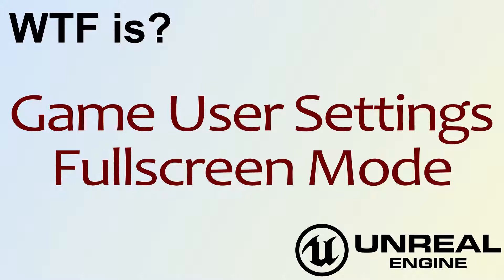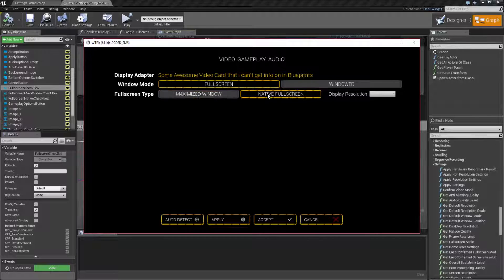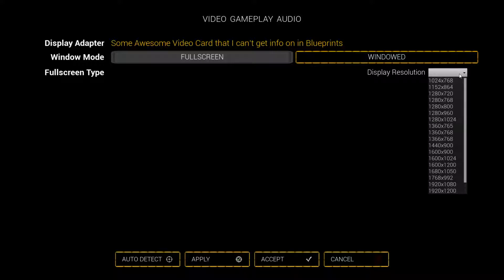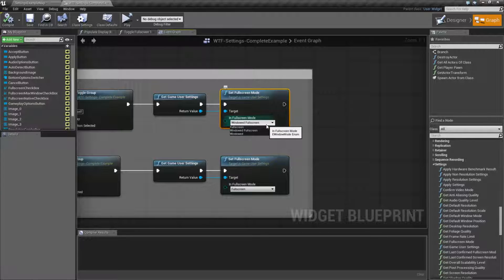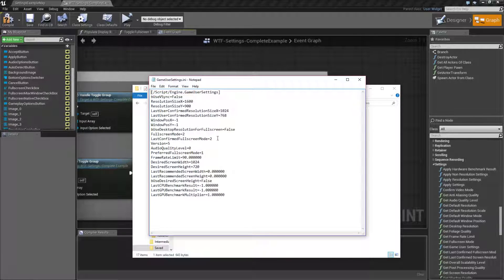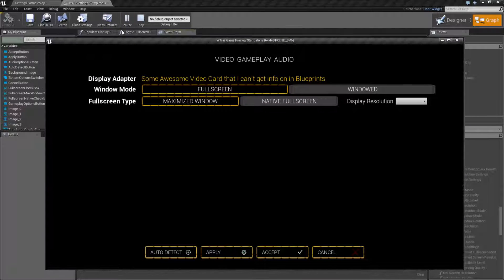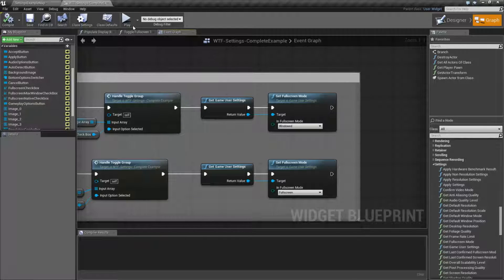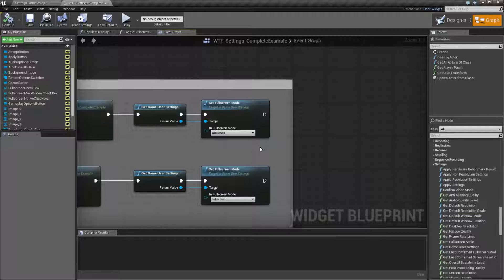WTF Is? Fullscreen Mode in Unreal Engine 4 ( UE4 )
What is the Game User Settings: Fullscreen Mode Node in Unreal Engine 4